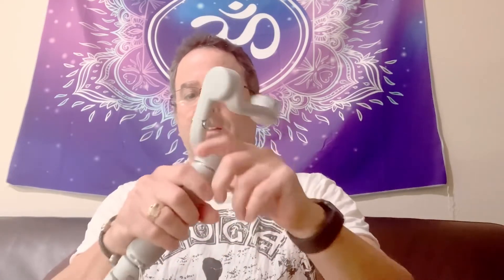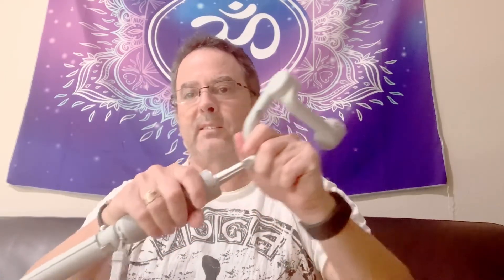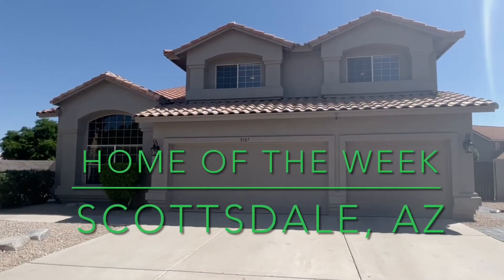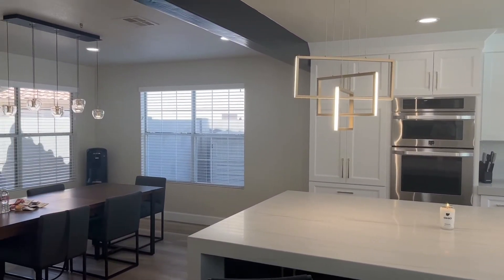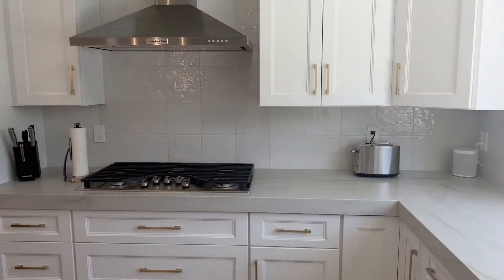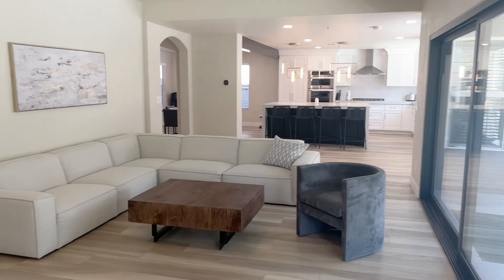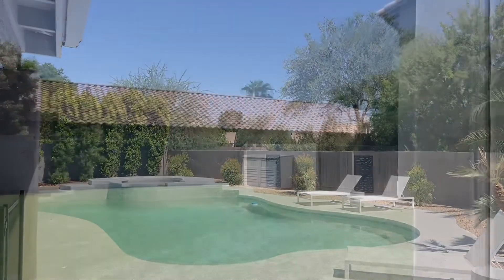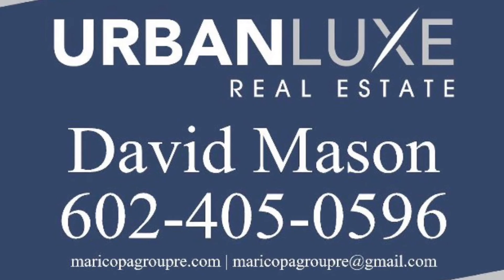DJI Osmo 5 vs. DJI Osmo 4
This is a review of the DJI Osmo 5 also referred to as the DJI OM 5. We are going to take a look at the functionality as well as how it compares to the DJI Osmo 4. I have found this device very useful for creating video content for my real estate business and yoga business.